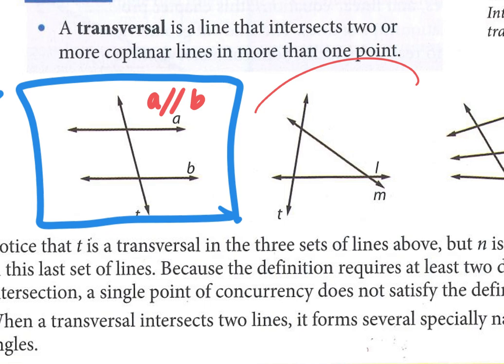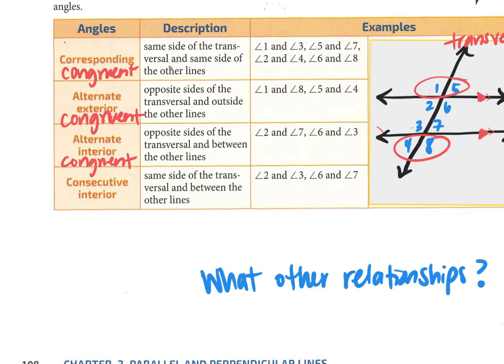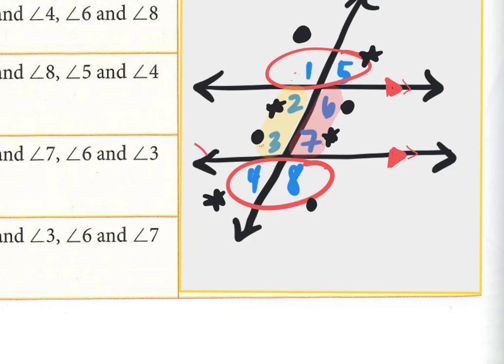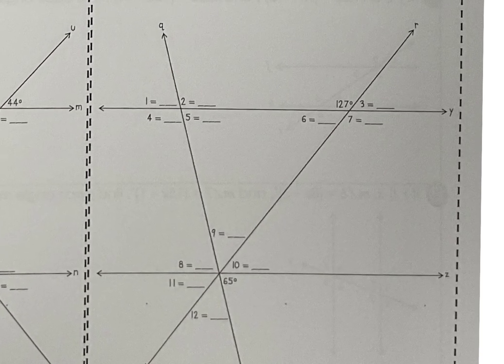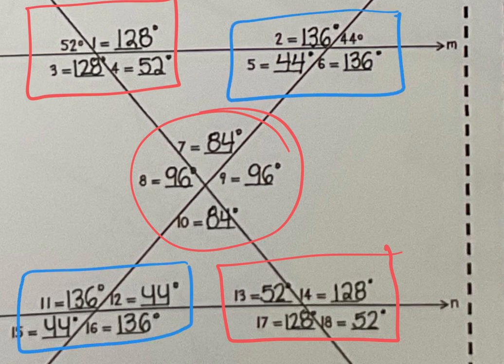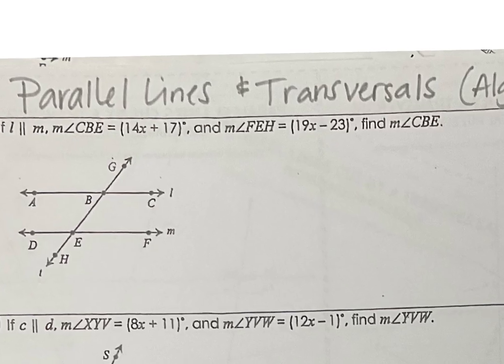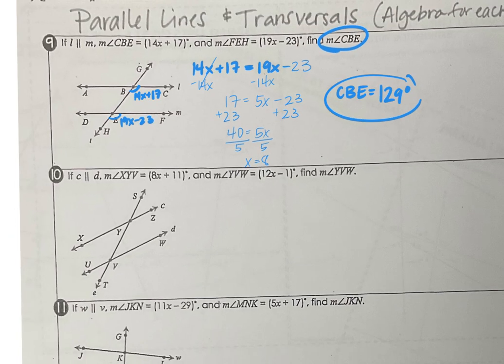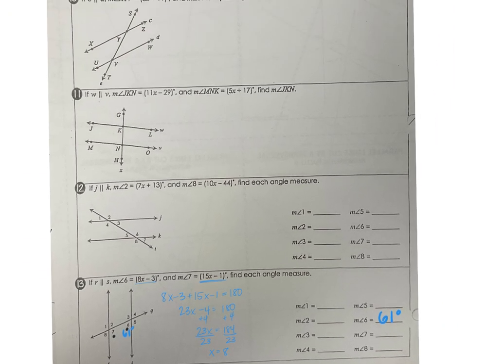chapter 3 Parallel lines and transversals